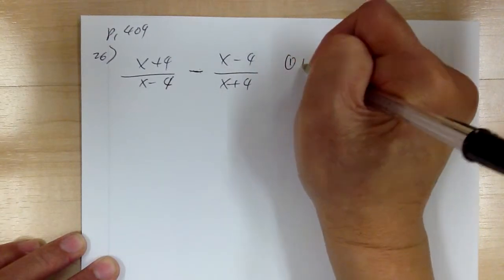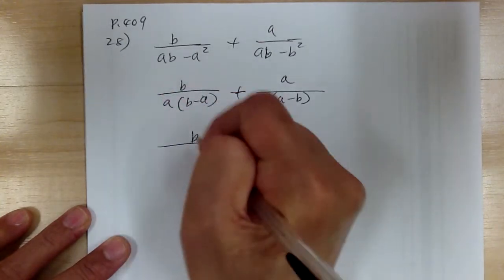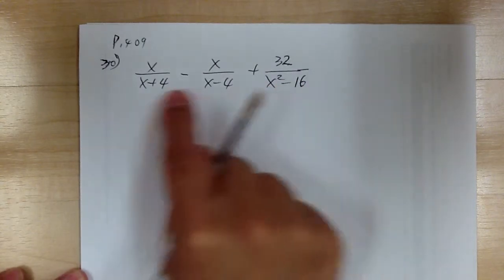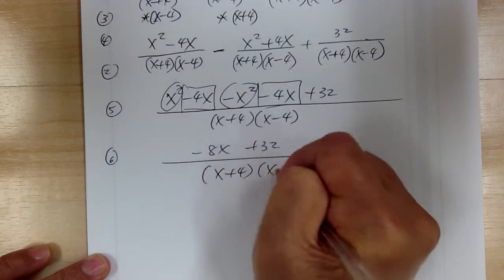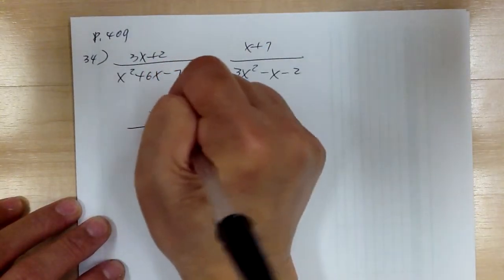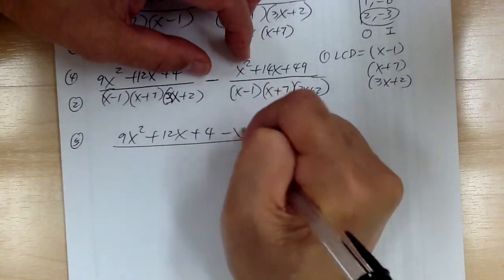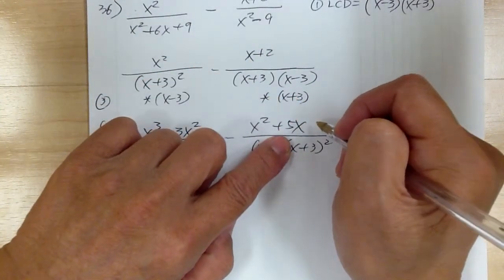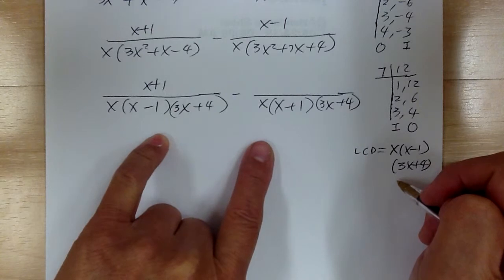Algebra 1 p.409 #26-36 evens